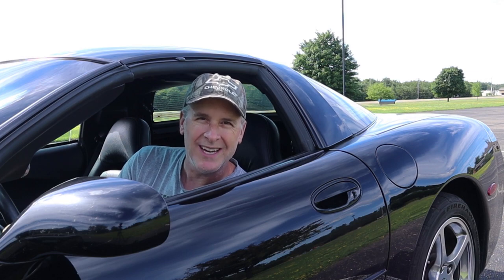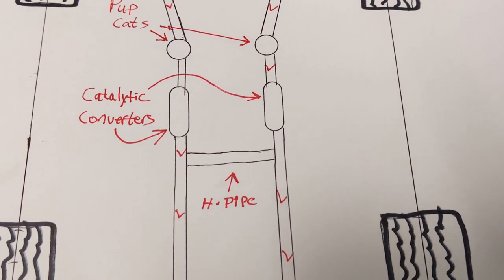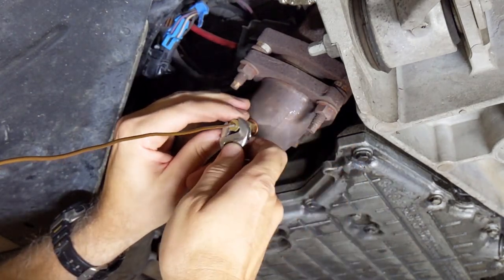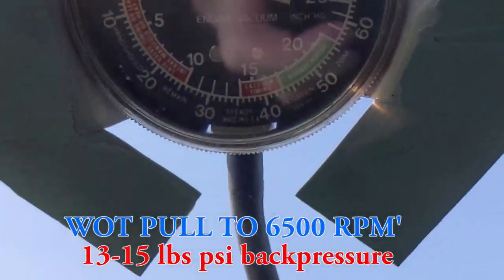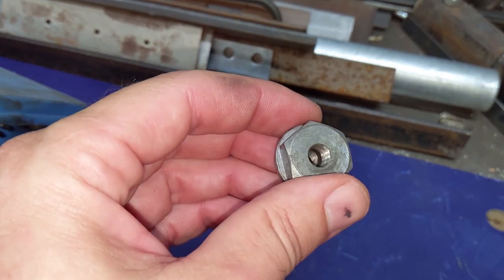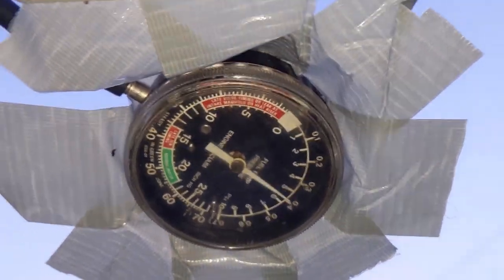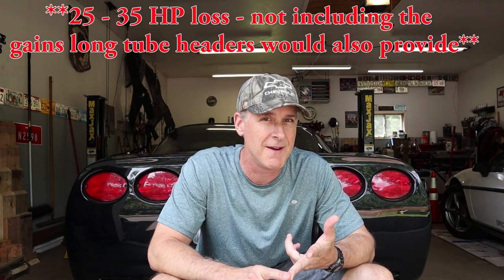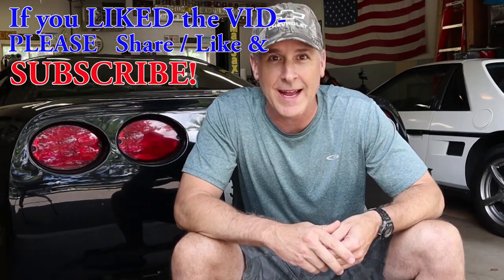C5 Corvette Exhaust Back Pressure Testing - Am I Leaving Horsepower On the Table?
Everyone wants to know how restrictive their C5 Corvette exhaust is and if they could benefit from a cat back or other exhaust upgrades.  In this video I walk you through how to test the entire exhaust (cats, pipe and muffler) as well as testing just the mufflers back pressure.  I also discuss what the back pressure readings mean.